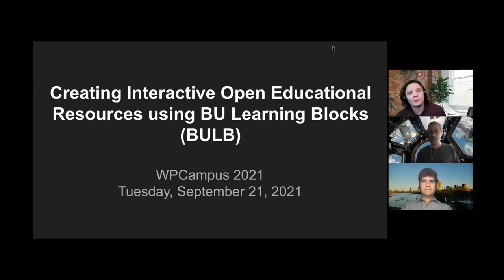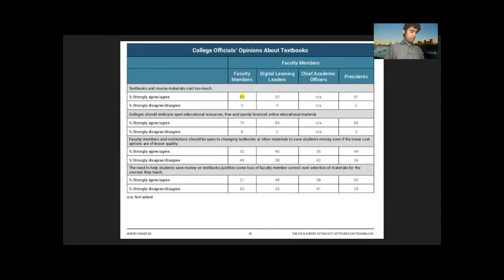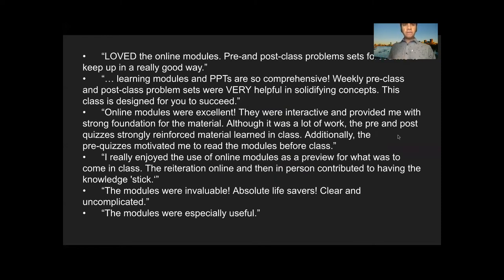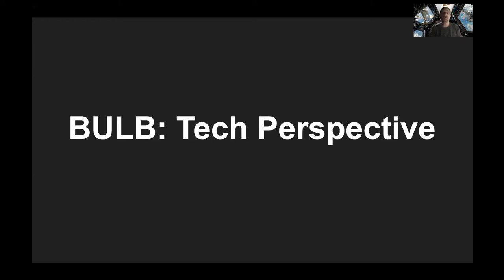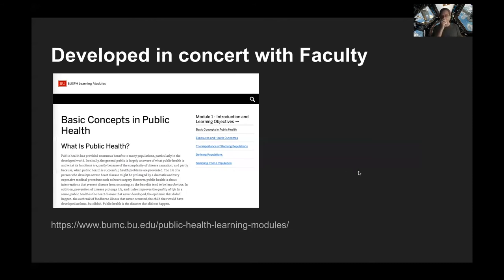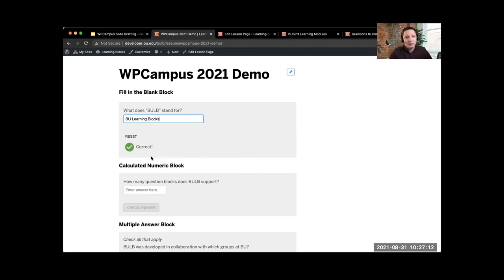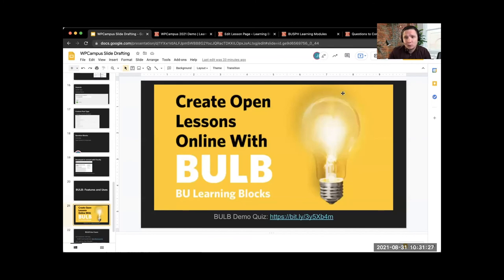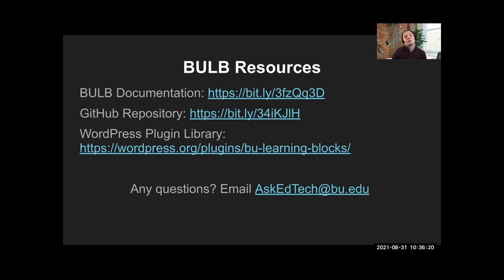Creating interactive Open Educational Resources using BULB - WPCampus 2021 Online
BULB is an open-source WordPress plugin developed by Boston University that enables the creation of open learning modules within WordPress. In this session, three members of the BULB development team will discuss the initial vision for BULB as an OER tool, provide a technical perspective on developing the plugin, and demonstrate its features and functions along with potential use cases.

First, we will explain the value of open educational resources (OERs) for teaching and learning, and the advantages and limitations of using WordPress as a platform for OERs. We will show how BULB alleviates the limitations and helps make WordPress a more attractive platform for OER creation.

Next, we will provide a developer perspective on building BULB with faculty input from the outset, highlight our decisions to utilize Gutenberg's block-based editing, and discuss our approach to theme compatibility, widgetization, and navigation.

Finally, we will provide an overview of BULB’s design and functionality, including a live demo creating and using BULB question blocks on a WordPress site. We will discuss its features and limitations, show examples of use cases, and provide resources for how to install and use BULB on WordPress sites.

You can learn more about this session on the WPCampus 2021

Presenter:
David DeCamp
Amod Lele
Jonathan Williams